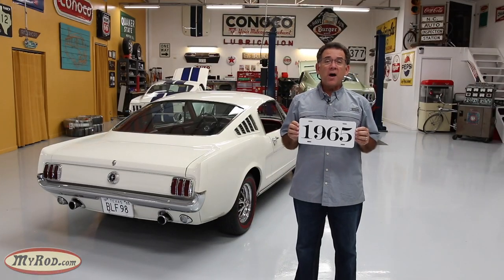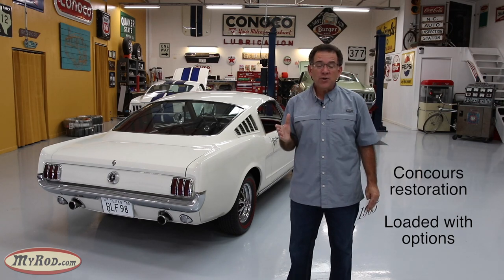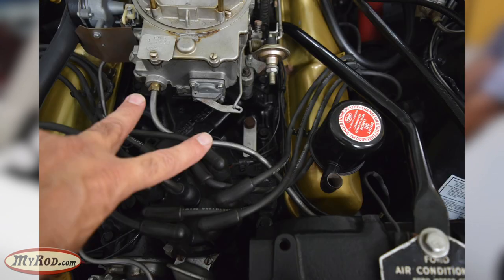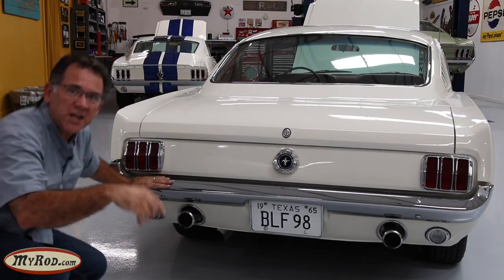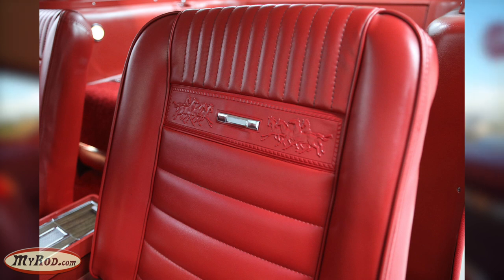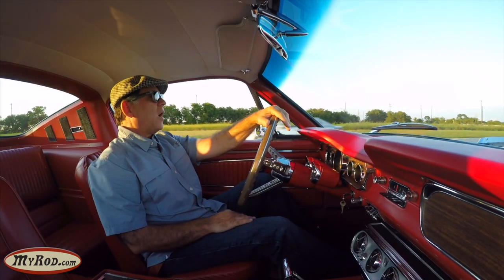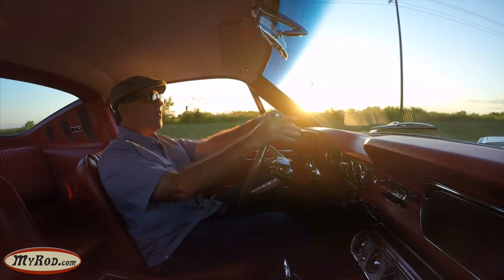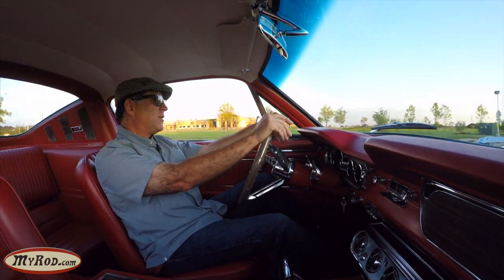1965 Mustang 2+2 Fastback with red pony interior - MyRod.com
This 1965 Mustang 2+2 Fastback  with red pony interior is absolutely beautiful and is very original with a concours style restoration. It is also loaded with desirable options which are discussed in this test drive video!

We’re a classic car channel! No fake drama here, just real guys and real cars.

⬇️Video gear we use:
1. Canon 80D camera
2. Sigma 18-35 lens
3. Zhiyun Weebill-S gimbal
4. Zoom H1n recorder
5. DJI Mavic Air drone
6. GoPro hero 7 black
7. Apple MacBook Pro
8. Final cut keyboard skin
9. Fovitec studio lights

⚙️🧰🛠Here's all the gear we use and personally recommend: